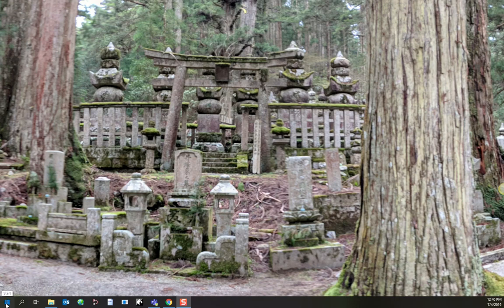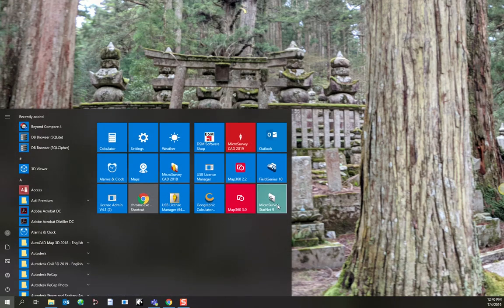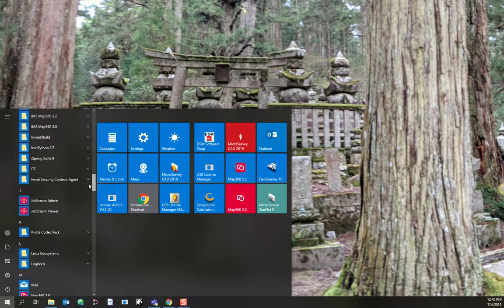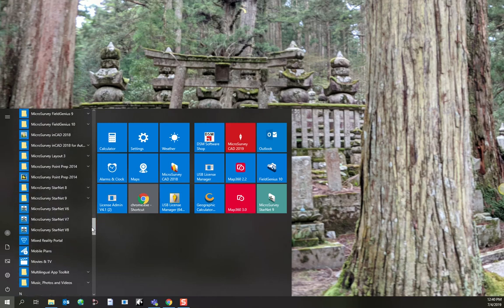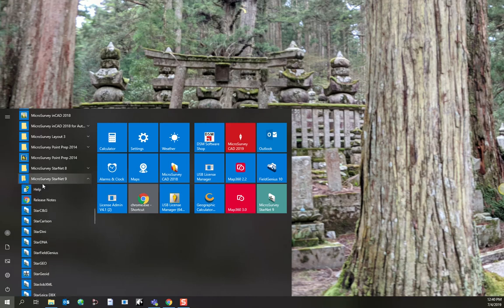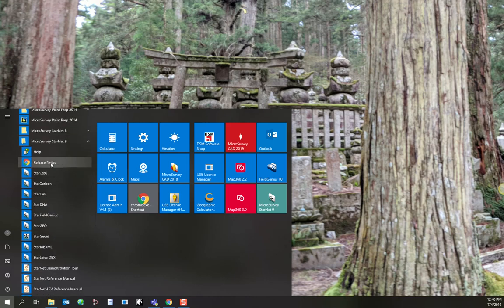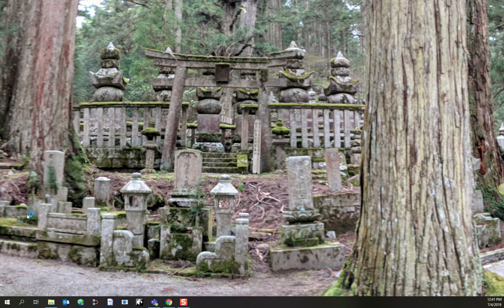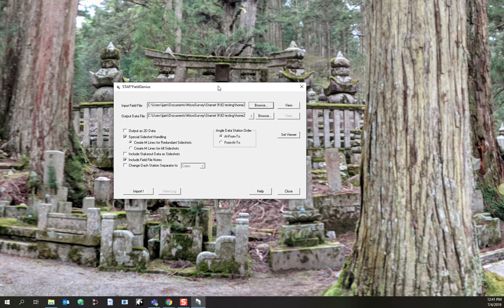Least Squares Adjustment - STAR*NET Converters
A quick guide to running converters